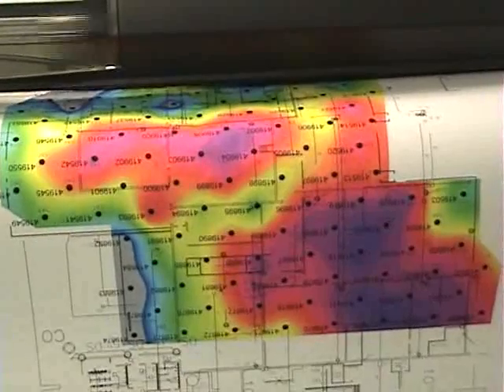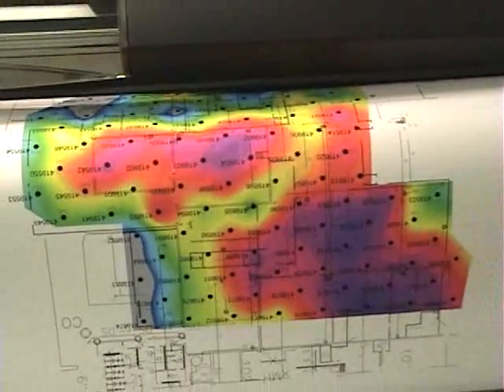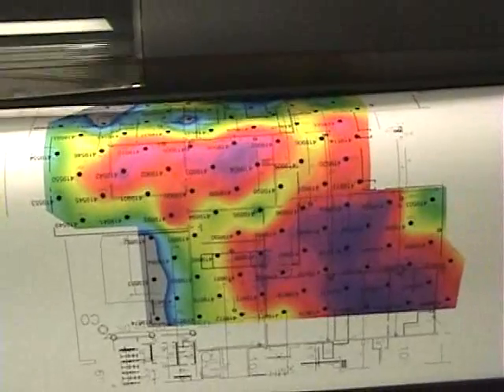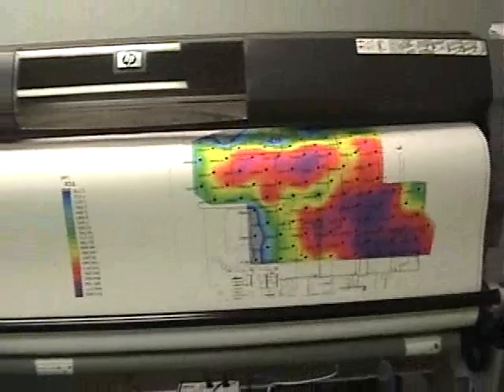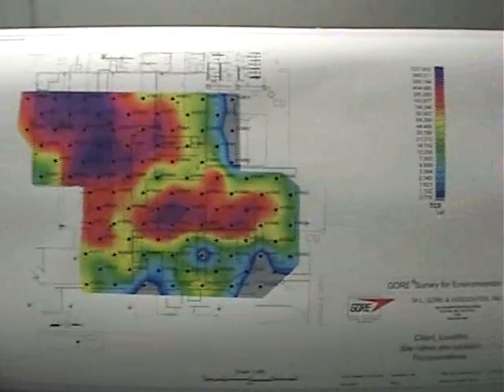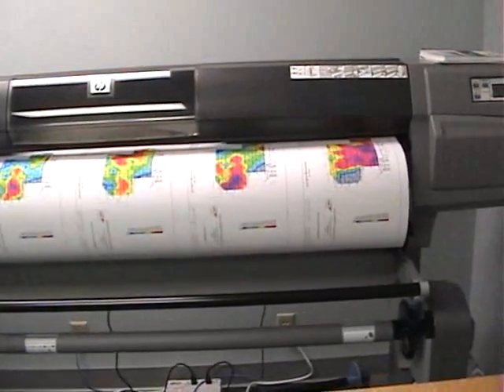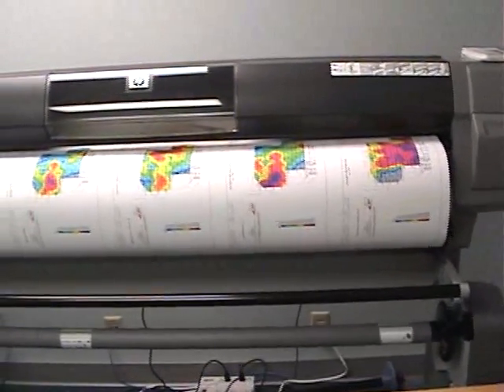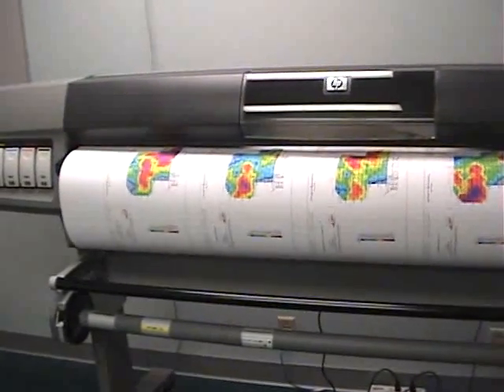Investigating Vapor Intrusion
Interviewed, filmed, directed, edited and produced by Angie Hoseth for GeoVideo, GEOG667.